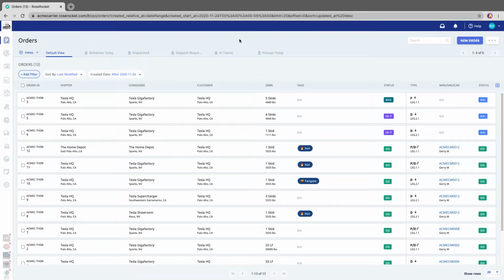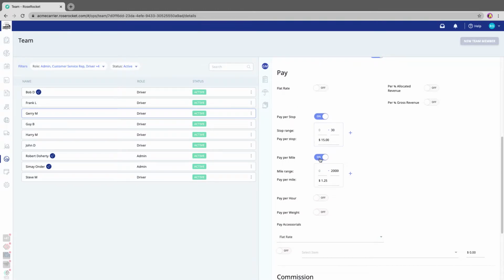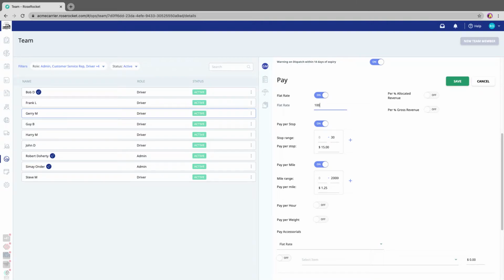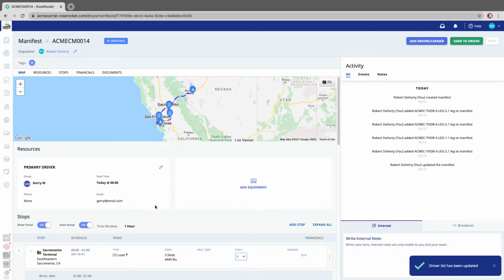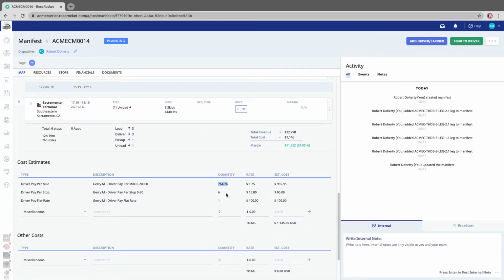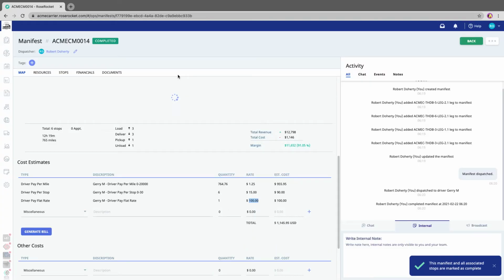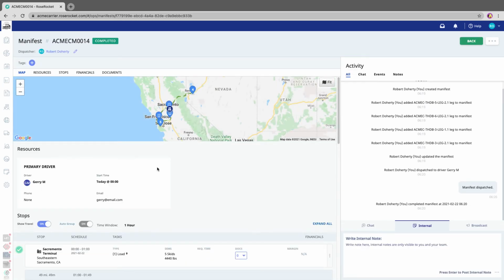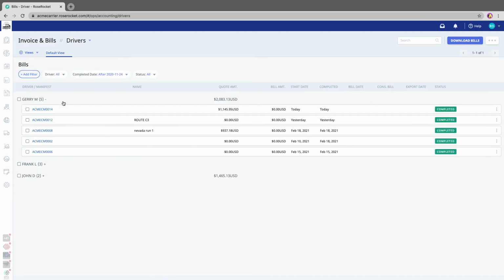Paying drivers: Overview of Driver Pay